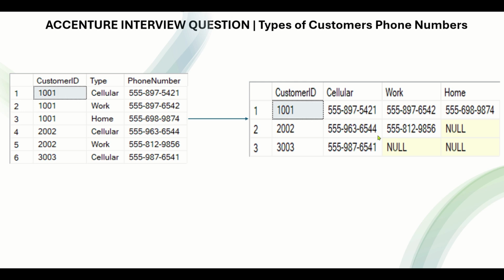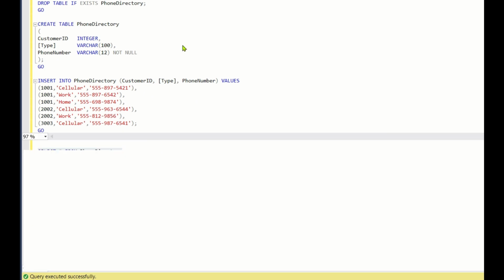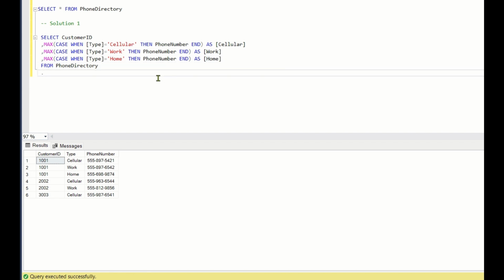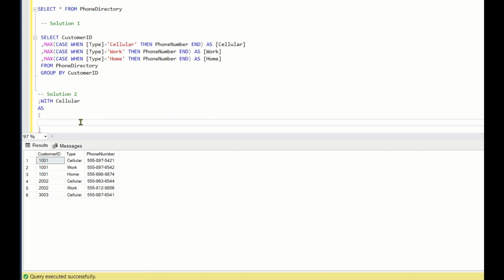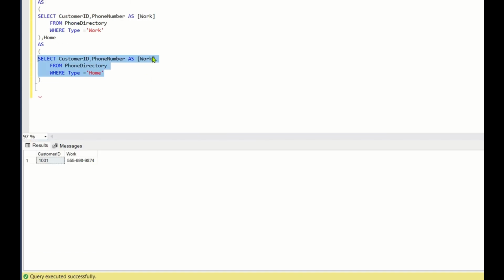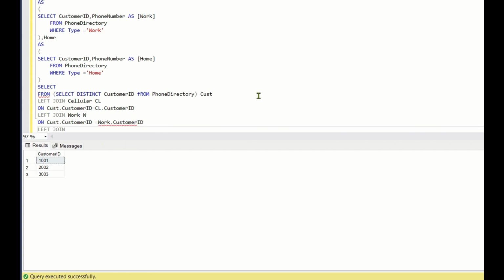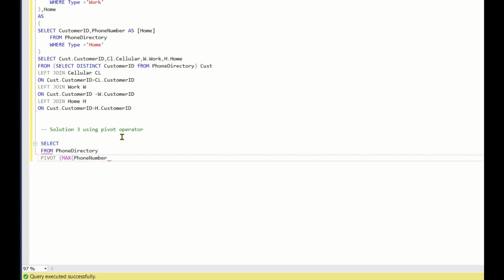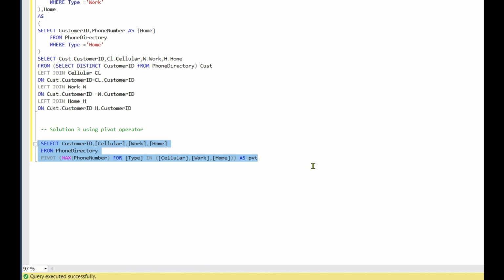SQL INTERVIEW QUESTION | Types of Customers Phone Numbers